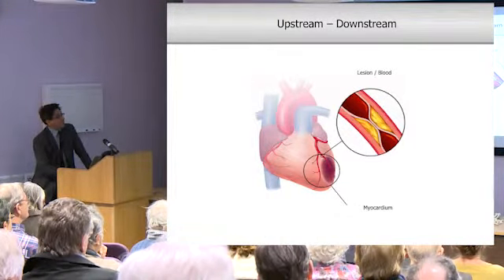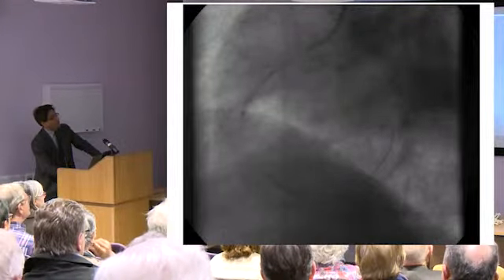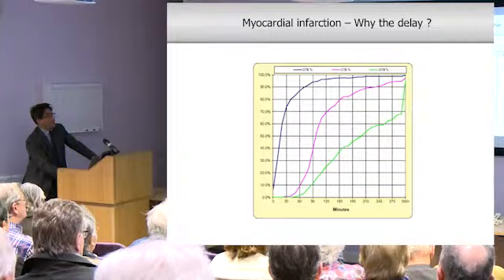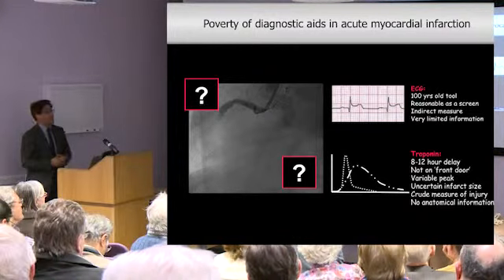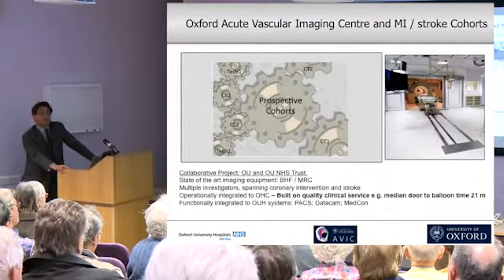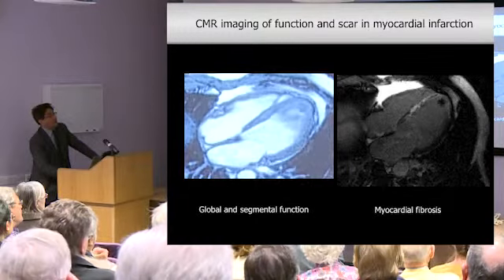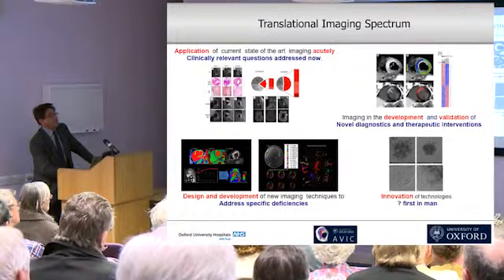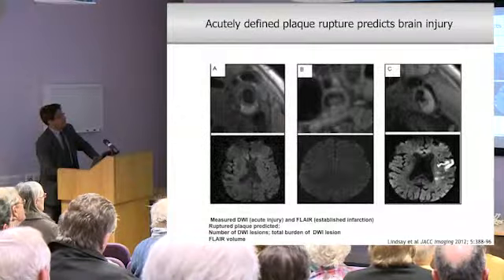Imaging in Acute Vascular Syndromes - lecture by Prof. R. Choudhury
Professor R. Choudhury discusses the future direction in the imaging of Acute Vascular Syndromes.